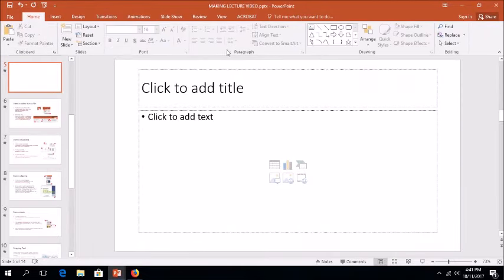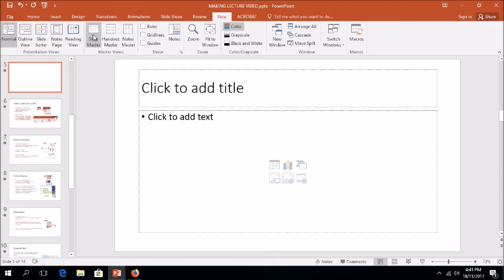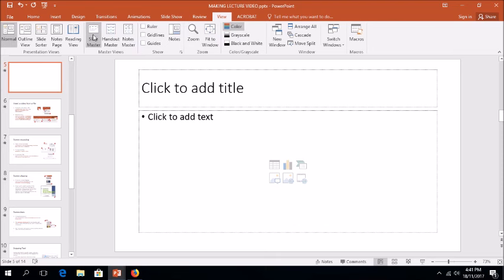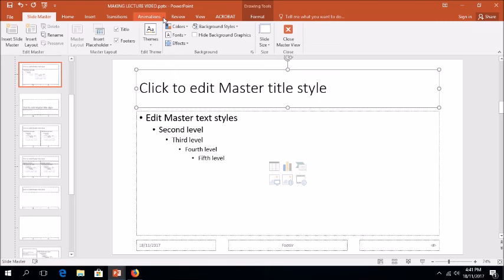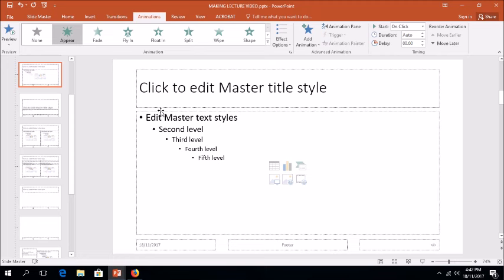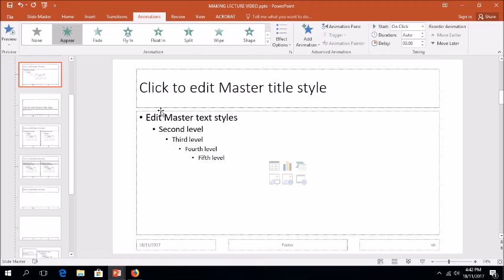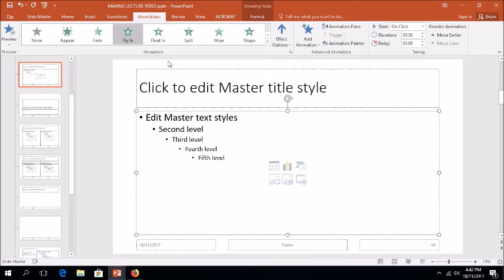02 Apply animations to all slides in powerpoint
E-Education Workshop on 21 November 2017.